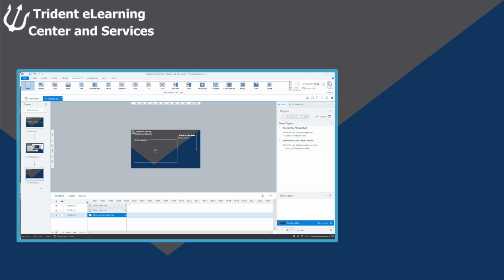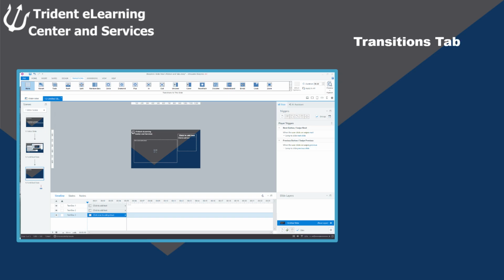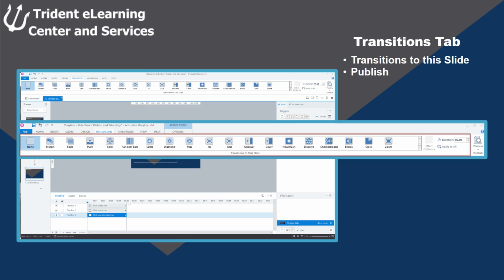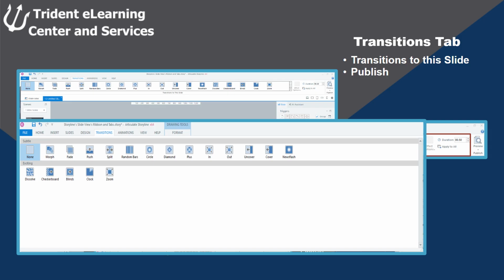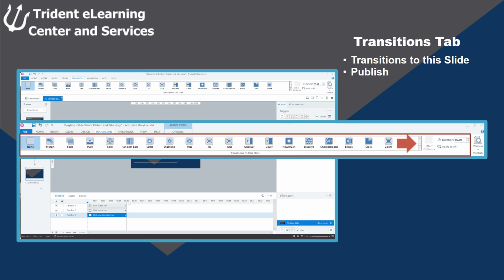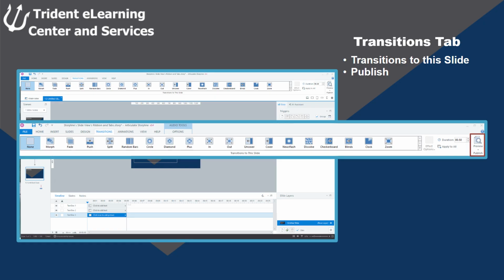🎥 Articulate Storyline Tutorial – Slide View: Transitions Tab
Add polish to your courses with the Transitions Tab in Slide View. This tab controls how slides flow and helps create a smoother learner experience.

In this quick excerpt from the Slide View: Ribbon and Tabs tutorial, you’ll see how to apply and adjust transitions step by step.